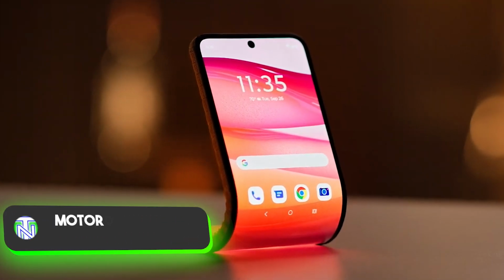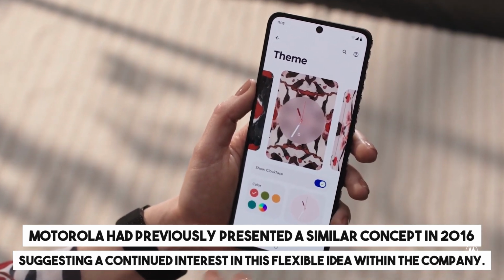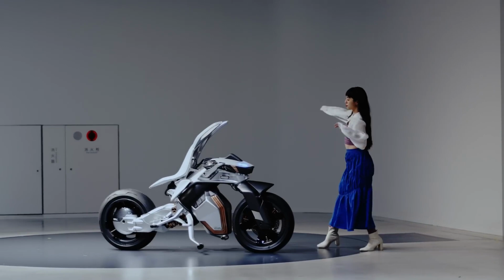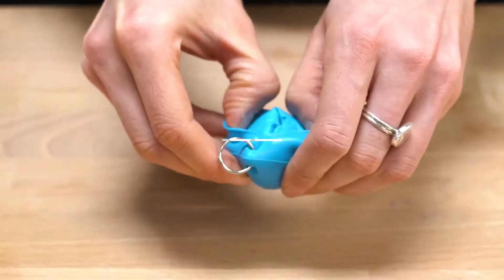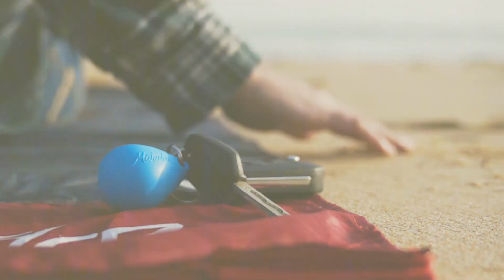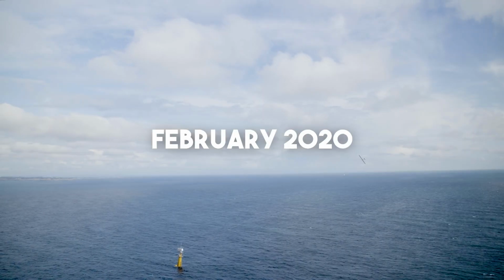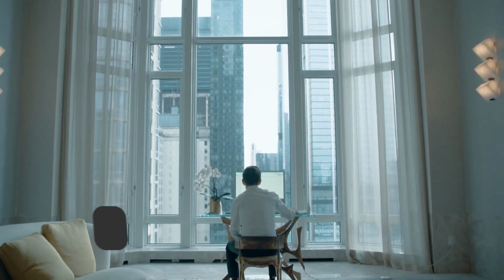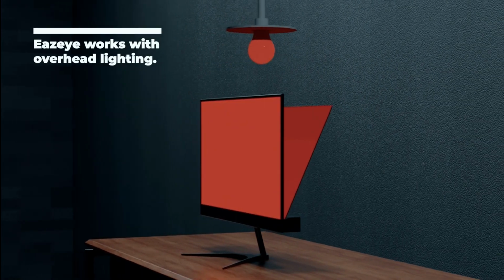5 NEW INVENTIONS THAT WILL AMAZE YOU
5 NEW INVENTIONS THAT WILL AMAZE YOU